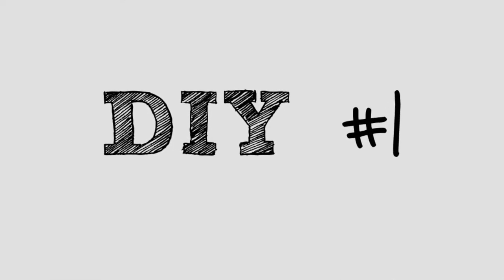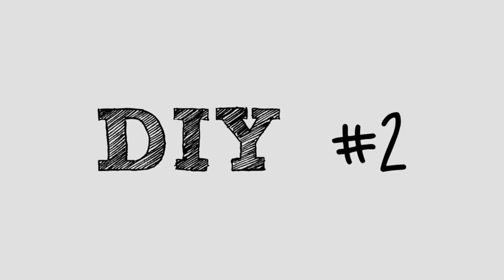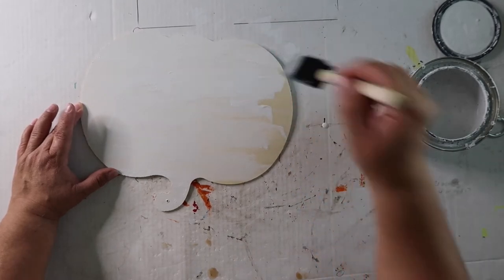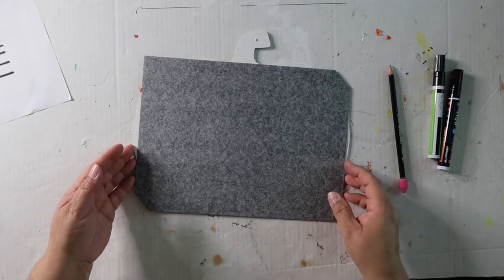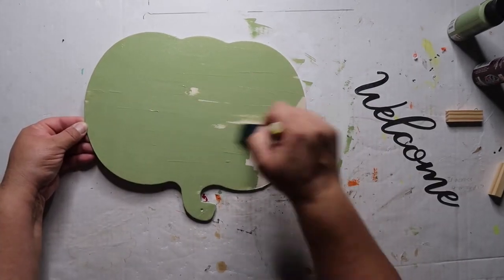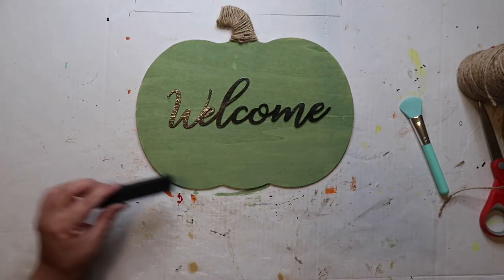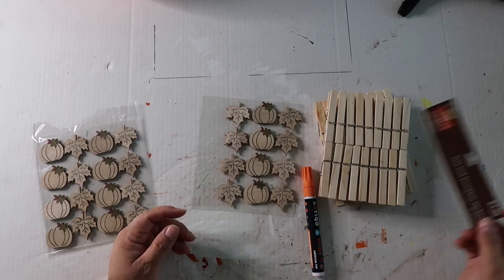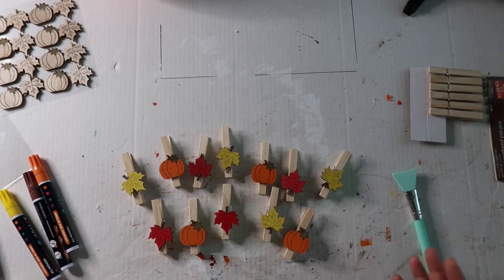Dollar Tree DIY Toilet Paper Pumpkin | Our Gray House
🥰 HOLA EVERYBODY!  I've got three OH SO EASY pumpkin DIY's for you today!  Everything I made today is from the Dollar Tree 💲